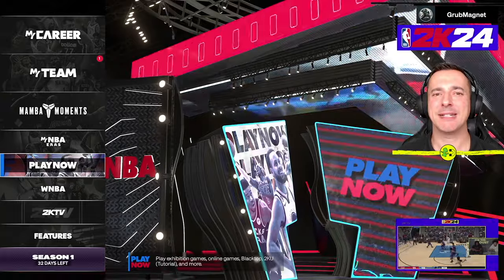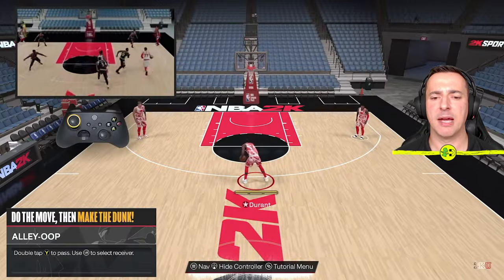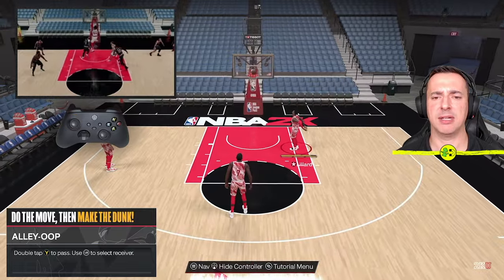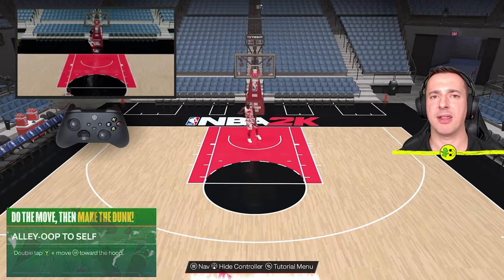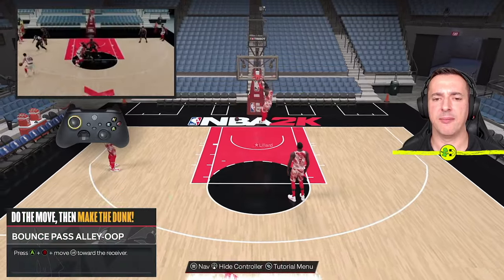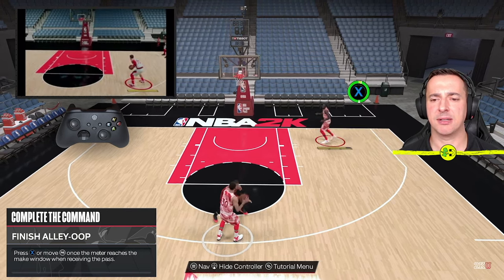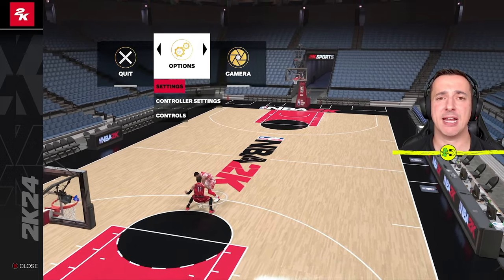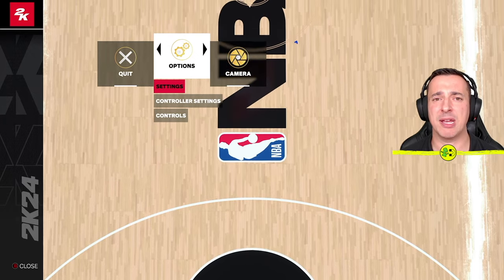NBA 2K24 How to Alley Oop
In this NBA 2K24 how to alley-opp video I show you how to do this and how to practice it so it becomes second nature.

You can learn how to alley-opp in 2KU. There you'll find several tutorials showing you different types of alley-oop.

I hope you find this NBA 2K24 how to ally oop video useful. Thanks so much!